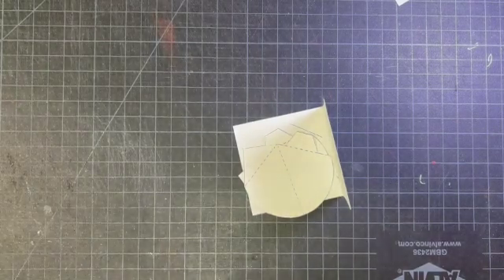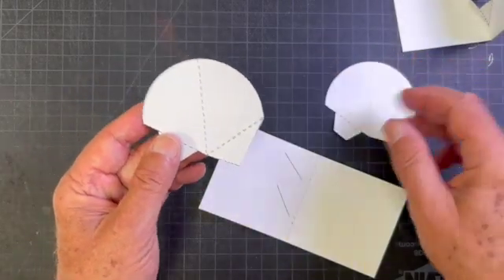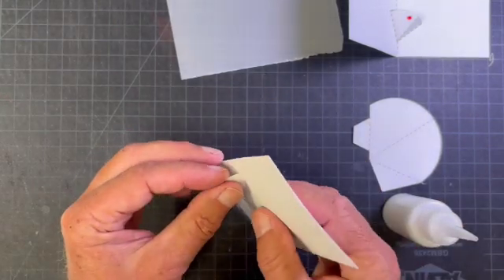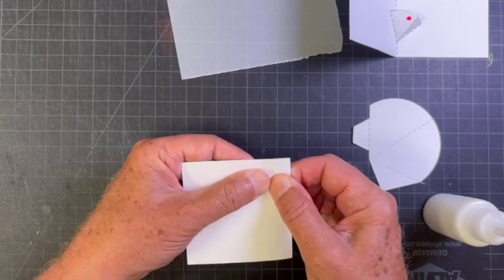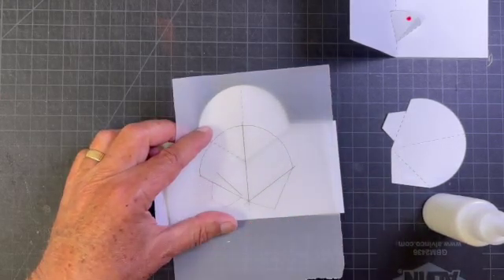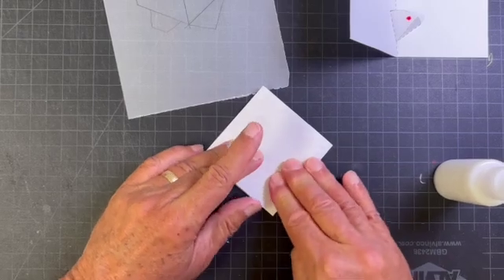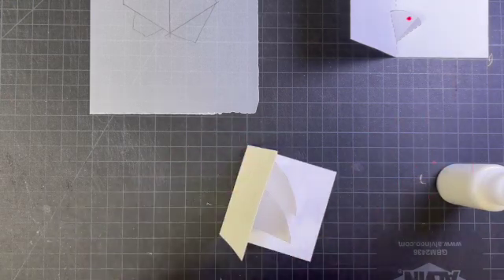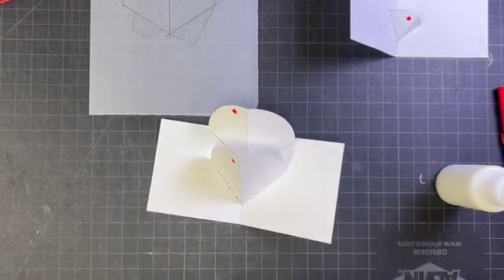The Elements of Pop-Up, fig 22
This video is the guide to building the 180˚ Angle Fold, fig 22, from the book The Elements of Pop-Up by David A. Carter and James Diaz.